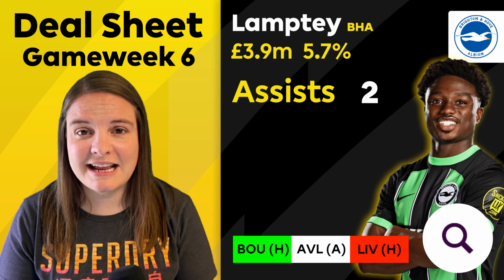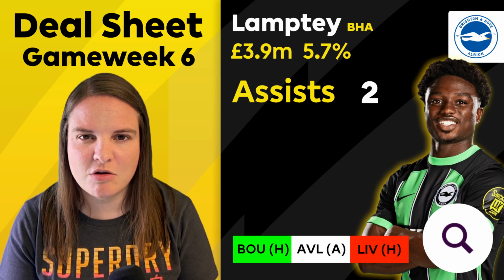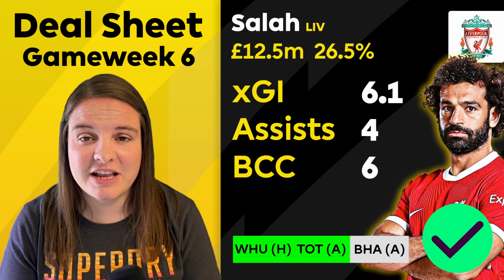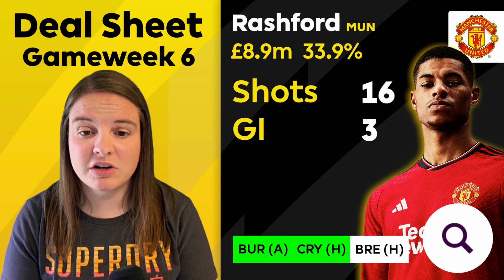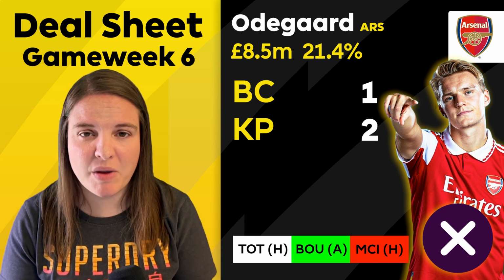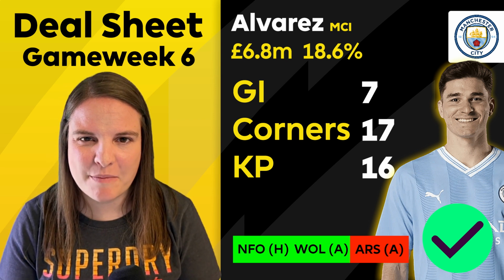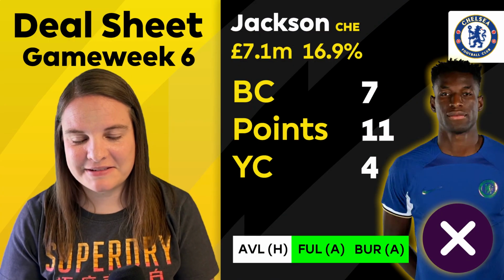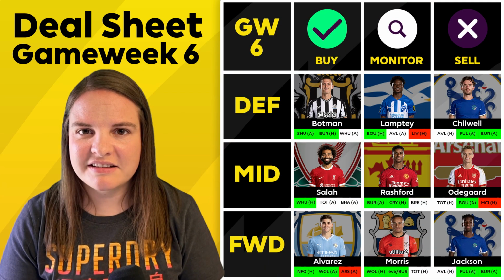Sell Jackson to buy Alvarez in FPL?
Holly Shand shares the FPL Gameweek 6 Deal Sheet considering whether it's time to sell Jackson for Alvarez. Powered by Fantasy Football Hub.
TIMESTAMPS
0:00 Intro
0:20 Defenders
2:44 Midfielders
5:40 Forwards
8:06 Outro